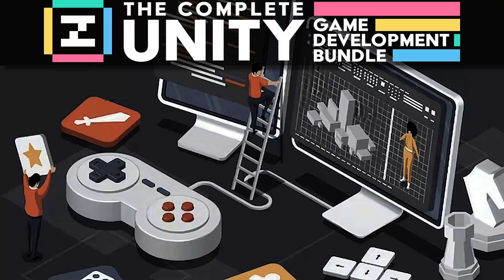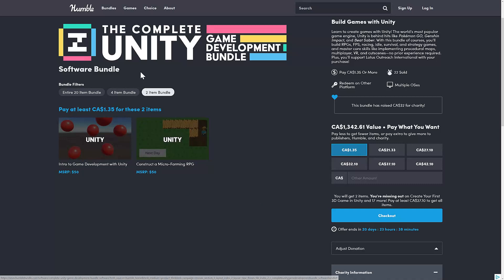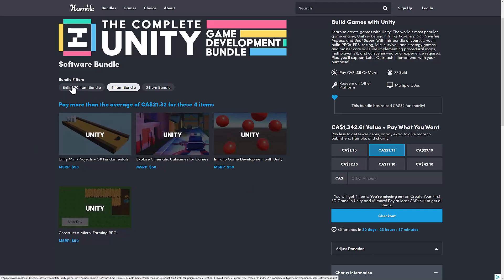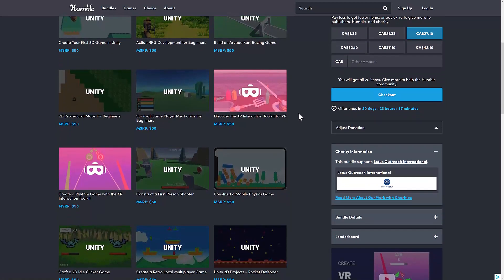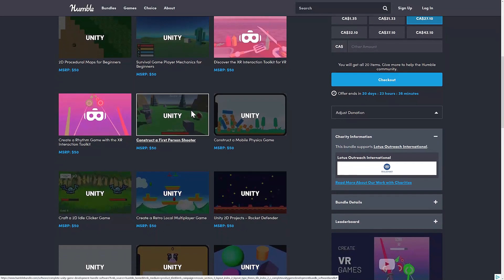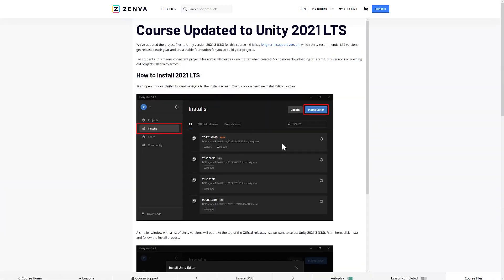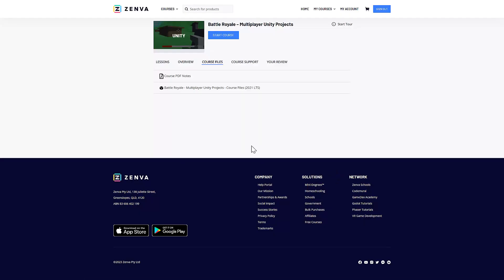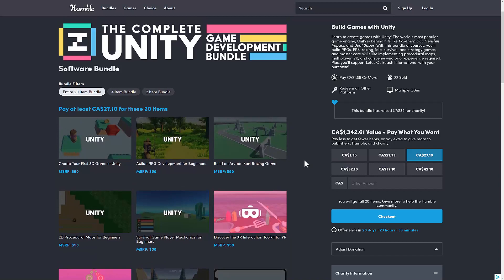The Complete Unity Game Development Bundle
There is a new Humble Bundle of interest to game developers, the Complete Unity Game Development Bundle is a large collection of up to date Unity game development courses, mostly aimed at beginners, but covering a wide variety of game topics and genres using the Unity Engine.